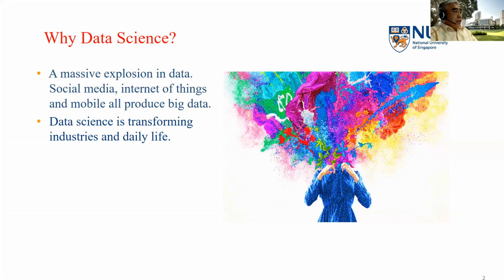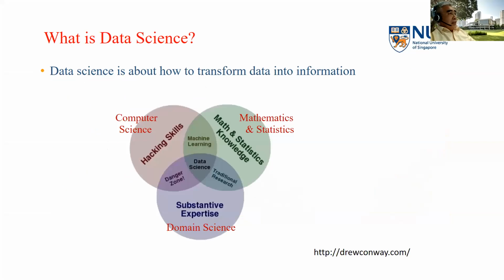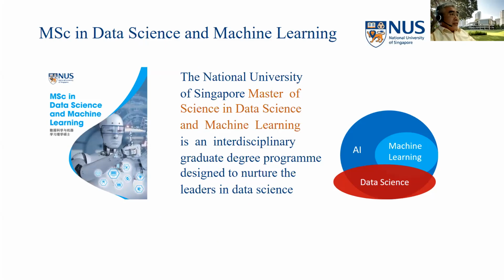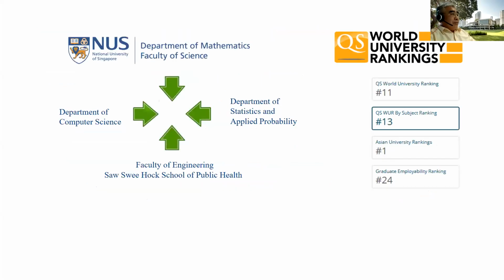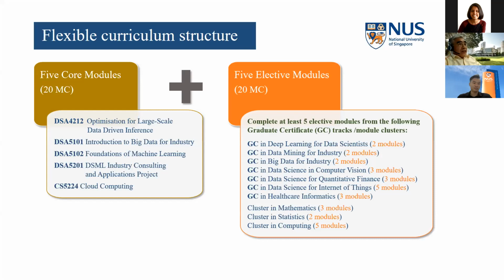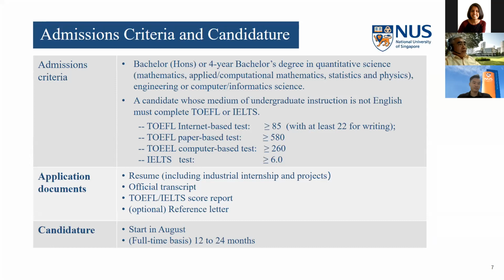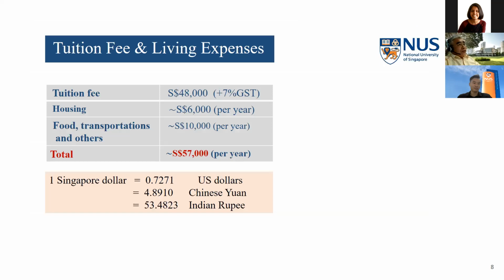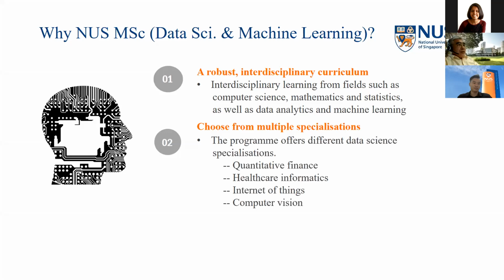Future-proof your Career in the New Normal with NUS MSc in Data Science and Machine Learning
Title:
Future-Proof your career in the New Normal with the NUS MSc in Data Science and Machine Learning

Description:
The COVID-19 situation has introduced a ‘new normal’ – with telecommuting, virtual learning, and digital services fast becoming the norm. There is an increasing trend in the adoption of new technologies such as data science, artificial intelligence, automation and Internet of Things as organisations look to re-imagine workflows and processes. As businesses look to emerge stronger, the enthusiasm and optimism around the analytics function continue to remain high with India. Recent reports and data have shown that India is the second-highest country to recruit employees in the field of data science or data analytics, with 93,500 positions available at the end of Aug 2020 – second only to the United States. The demand for data experts is equally competitive, across the multi-national corporations, the e-commerce industry or even start-ups. In this session, we will explore the NUS MSc in Data Science and Machine Learning, an interdisciplinary graduate degree programme supported by leading NUS researchers in data science as well as data scientists from the industry. Learn from Asia’s Top University (QS World University Rankings 2021) and equip yourself with the essential skill sets required to navigate the new normal.

Speaker Name and Designation:
Professor Zhang Louxin
Academic Director, MSc in Data Science and Machine Learning